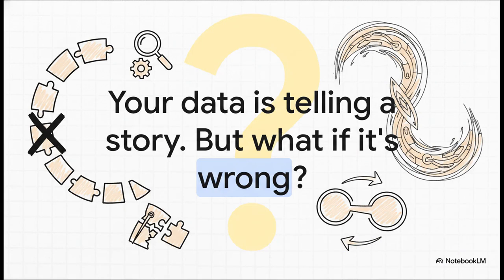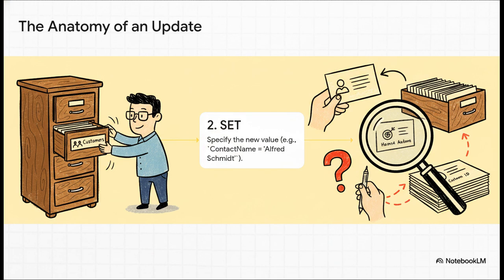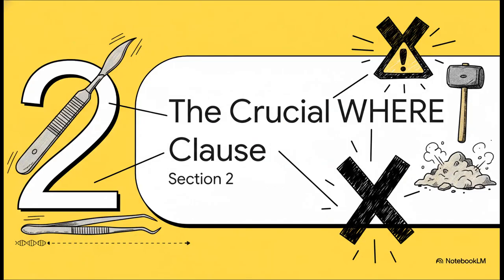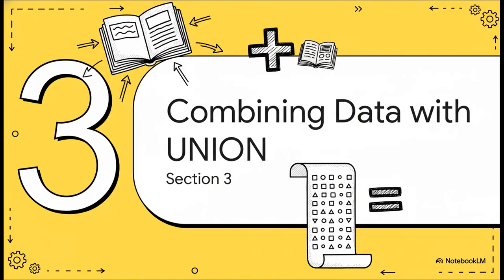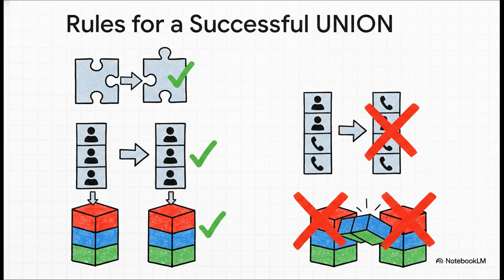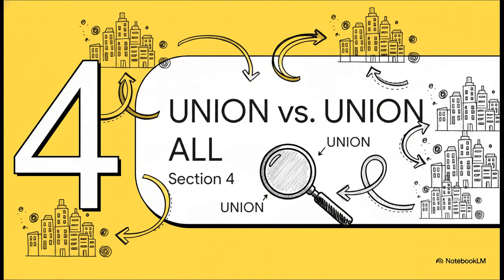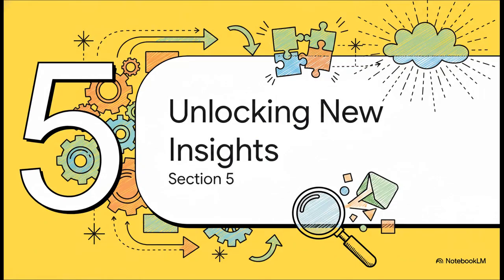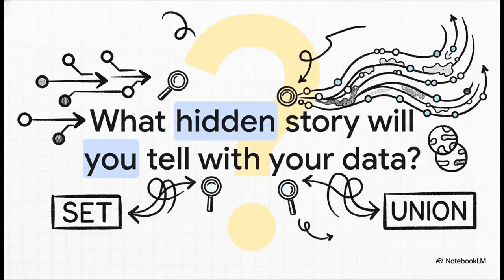SQL SET (UNION and UNION ALL)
SQL set operations combine the results of two or more queries into a single result set based on mathematical set theory. They require each query to have the same number of columns and compatible data types in the corresponding positions.